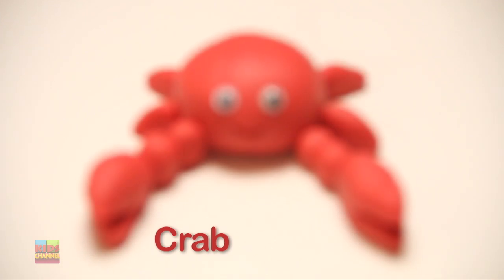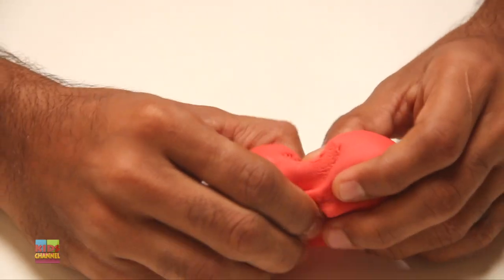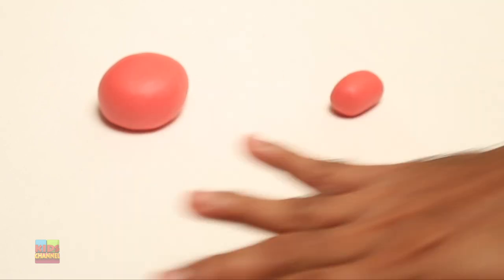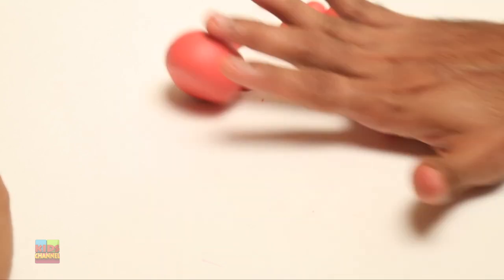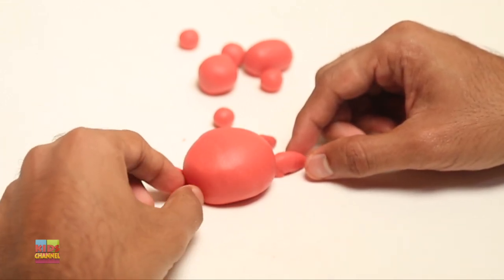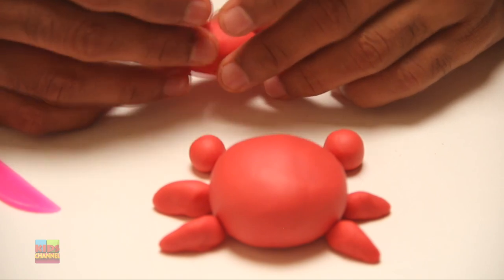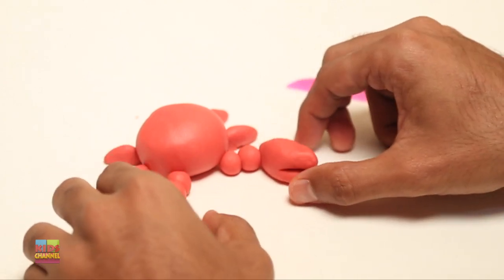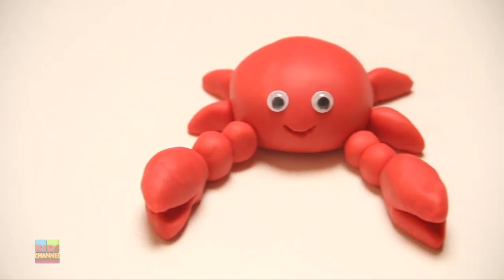Play Doh Crab, Fun Activities for Children, Learning Videos by Kids Channel